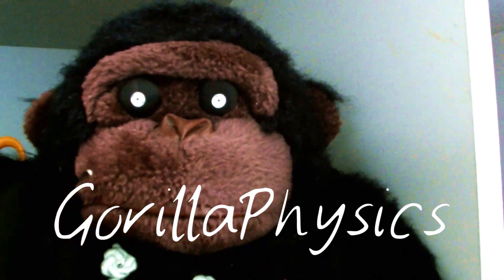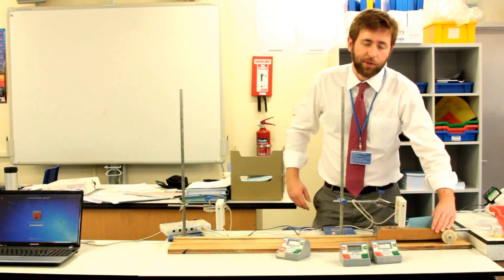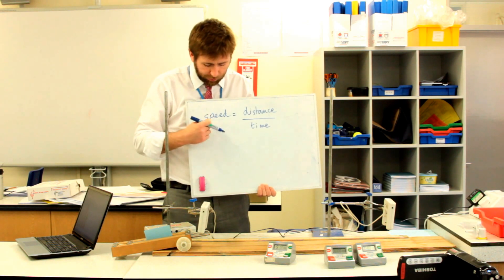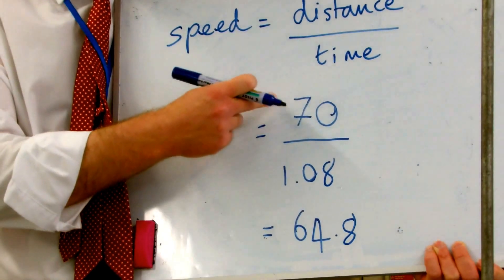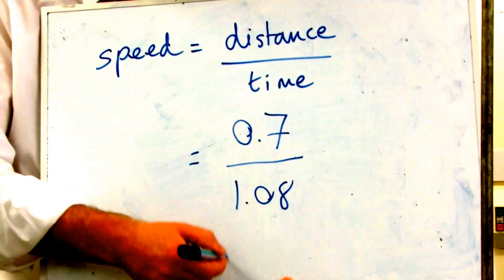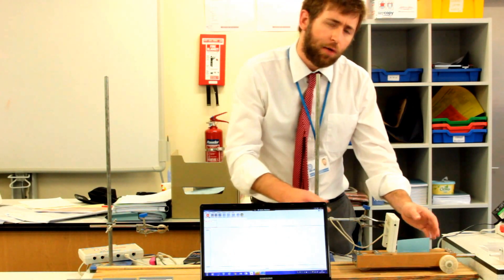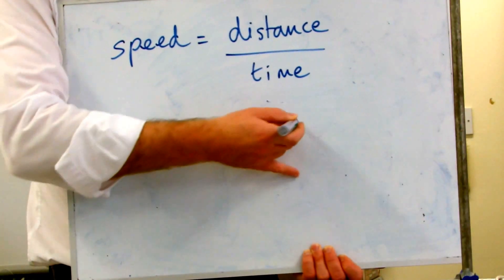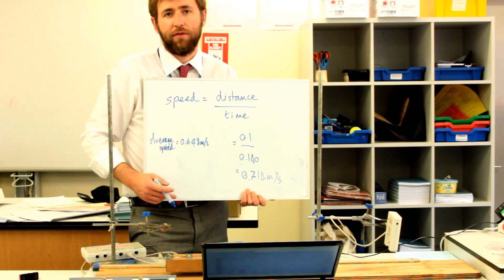Average Speed - GCSE Physics Revision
A simple demonstration of how average speed is calculated, and also how speed at a point is calculated.